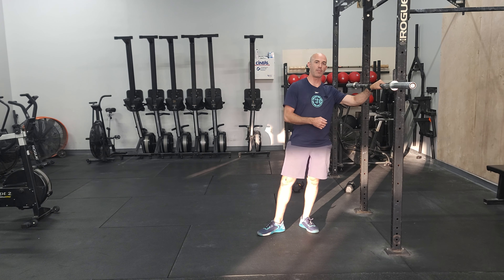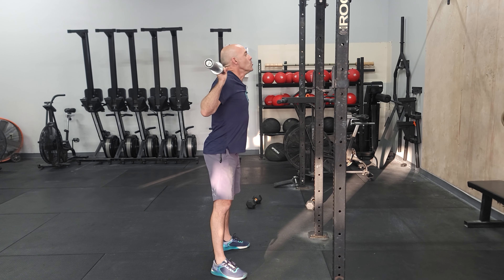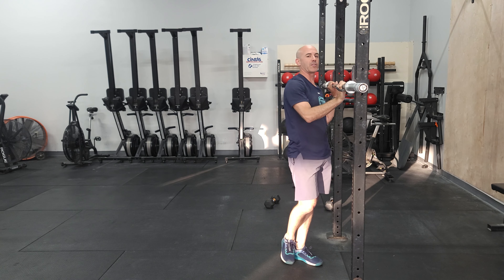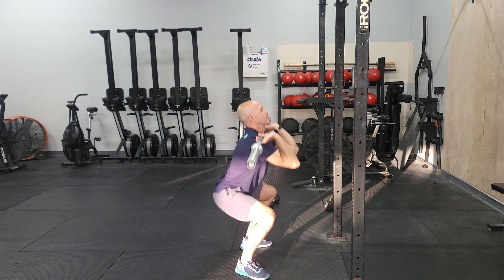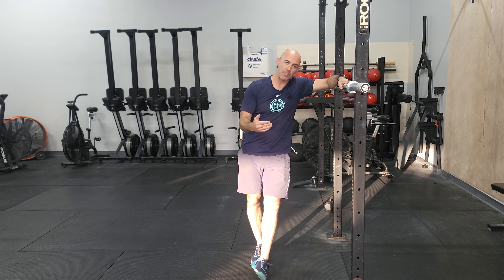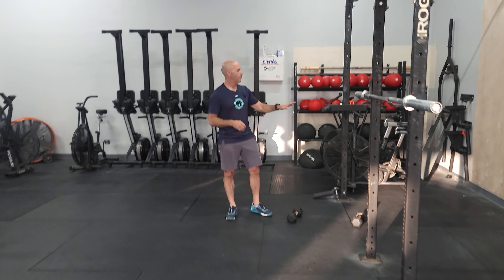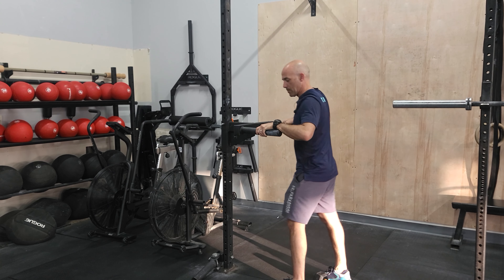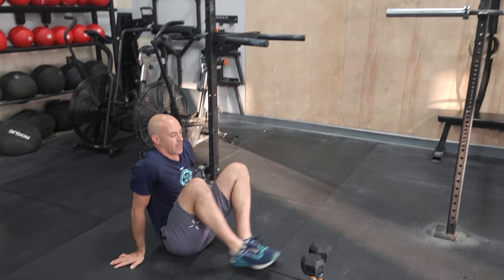Workout of the Day 06/05/2023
Warmup
Jog 200m
10 Bootstrappers
20 Glute Bridges
3/3 Scoprion Stretch
10 No Pushup Burpees
10 Back Squats w/ empty barbell

Strength
E2MOM Back Squat
1x6 @67%
1x6 @76%
1x3 @86%
1x2 @90%

E2MOM Front Squat
1x5 @65%
1x4 @75%
2x4 @80%

New athletes, building as needed.  No additional rest between Back/Front Squats

Metcon
For time:
1500m Row
Rest 1:00
500m Row
Rest 1:30
1000m Row
Rest 1:00
500m Row
20min cap

*Scale Row distances down to 1200m/800/400s to maintain intensity as needed
*Subs: same distance on ski/run, double the distance on C2 bike erg or 25/20 per 500m on the bike

Finisher
2-3 rounds for Quality ~ 10 Min:
8 strict dips w/ 1 sec pause at top
12 DB Bicep Curls
20 Pike Leg Lifts over DB